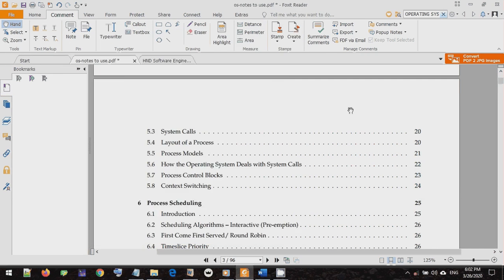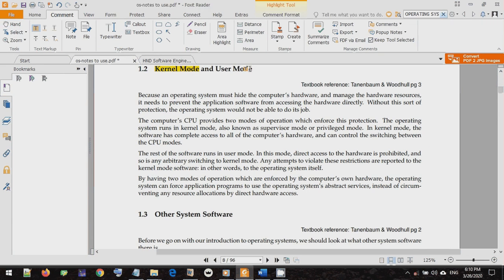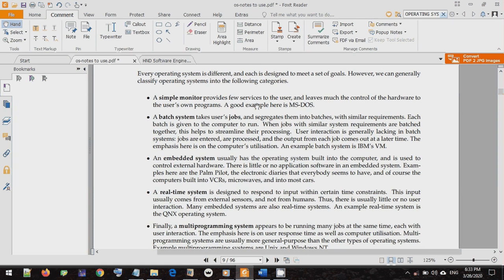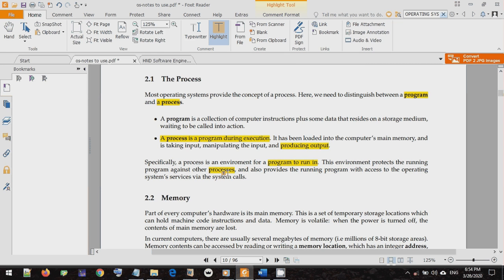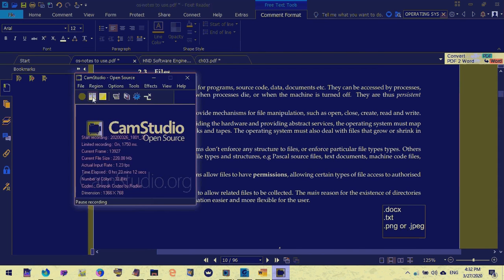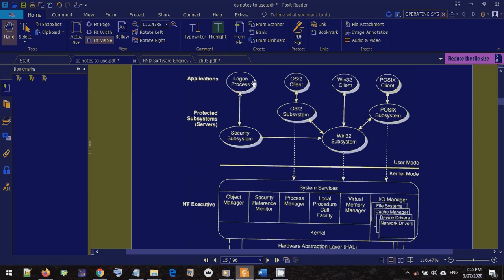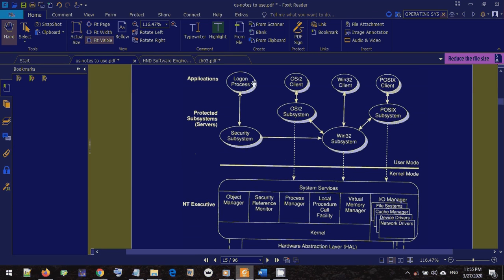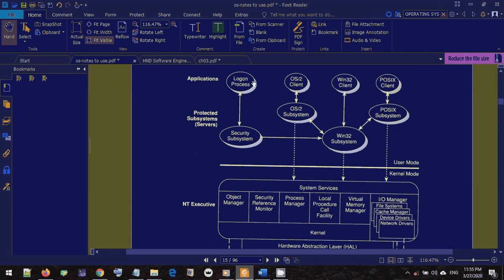ch1 and ch2 advanced cc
Chapter 1 and 2 of Advanced Operating System by SWI INNOCENT on behalf of Dr. Lienou JP